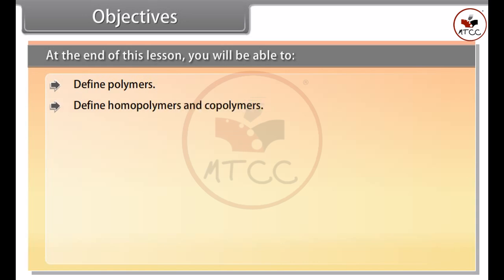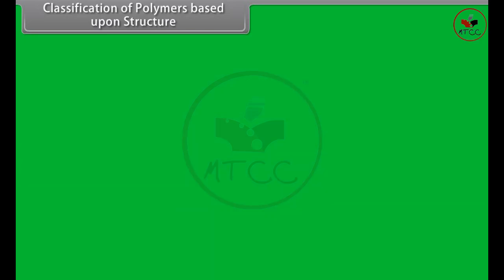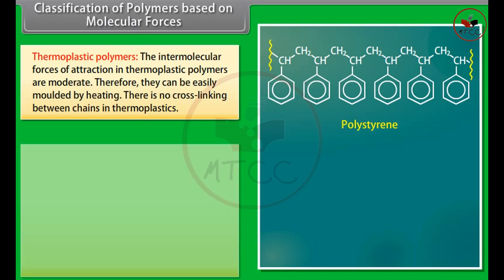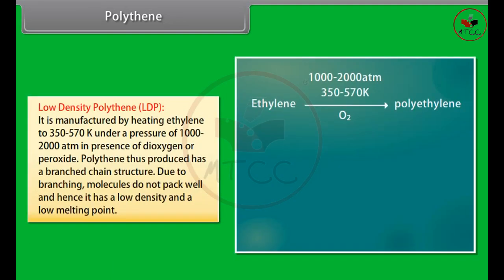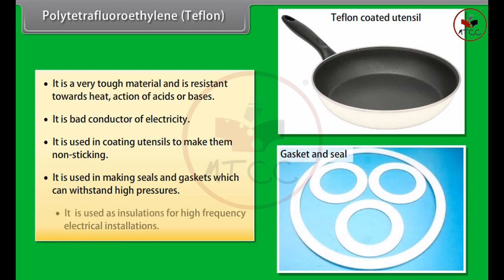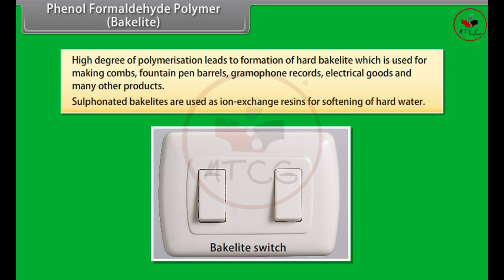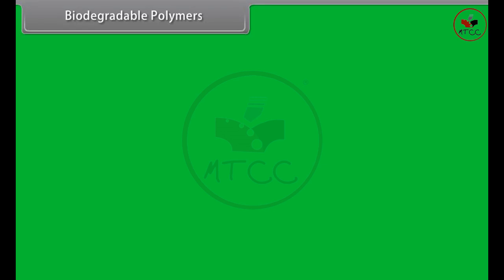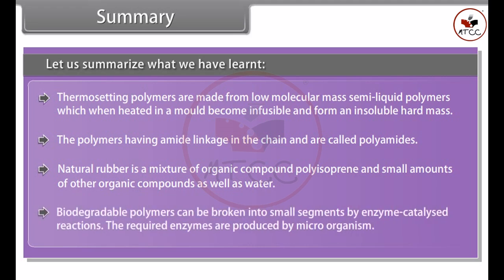Polymers One Shot 🔥 | Full Chapter | Class 12 Chemistry | CBSE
📘 Polymers | Full Chapter One Shot 🔥 | Class 12 Chemistry | CBSE

Master the complete chapter Polymers in the easiest and most conceptual way with this full one-shot video specially designed for CBSE Class 12 Chemistry students 🚀

This video covers all important concepts, classifications, and exam-oriented topics to help you prepare effectively for your board exams 📈

✨ Topics Covered in This Video:
✔️ Introduction to Polymers
✔️ Classification of Polymers
✔️ Types of Polymerisation
✔️ Addition and Condensation Polymers
✔️ Copolymers
✔️ Natural and Synthetic Polymers
✔️ Biodegradable Polymers
✔️ Important NCERT Concepts & Board Questions
✔️ Most Important Exam-Oriented Topics Explained

🔹 Important concepts explained with clarity
🔹 Helpful for board exam theory questions
🔹 Best for scoring high marks in Chemistry 📚

💡 Build strong concepts of Polymers and make Chemistry easier to understand!